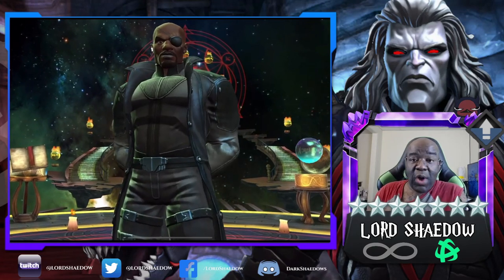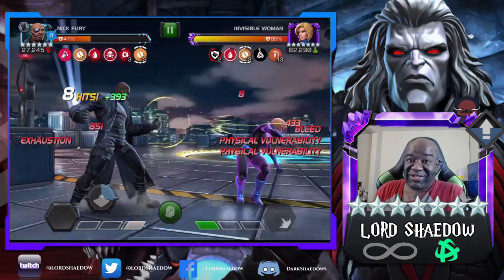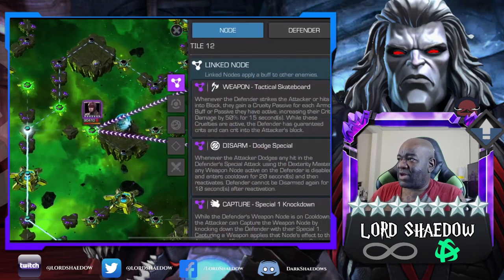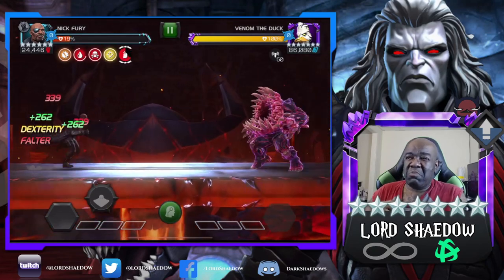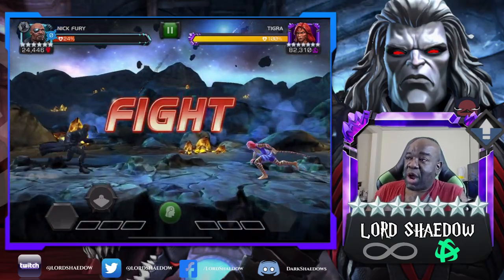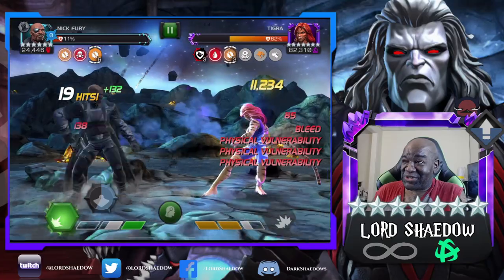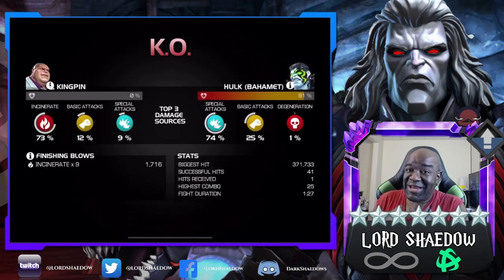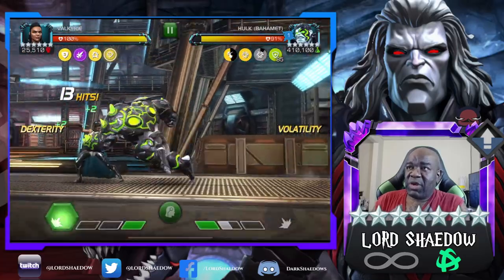Act 8.2.6 - Easy Path for Completion Walkthrough+Boss | Superposition | Marvel Contest of Champions